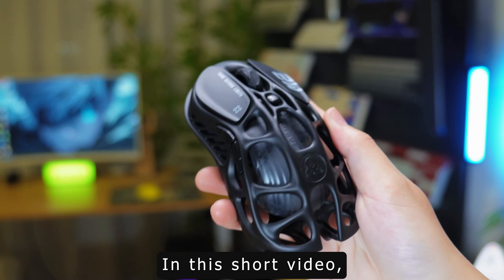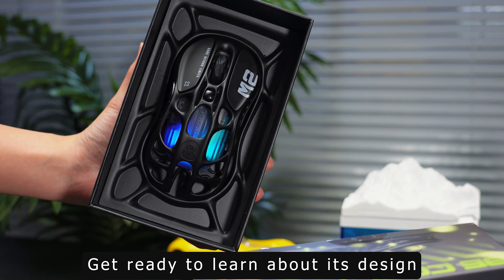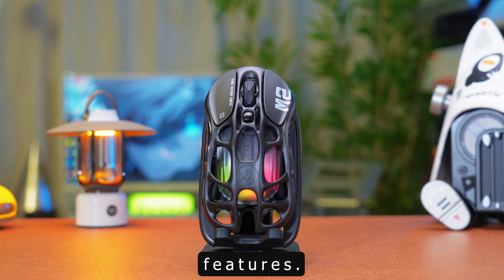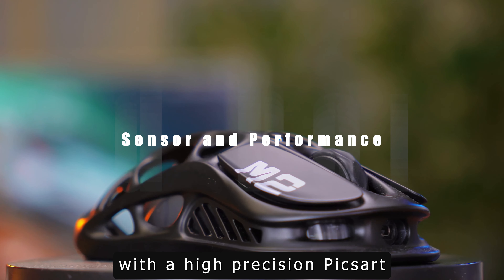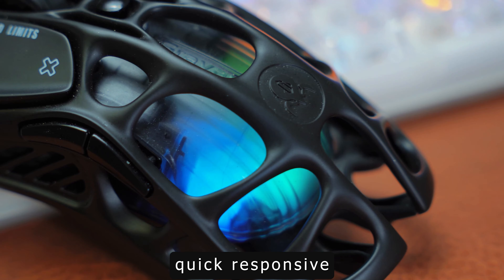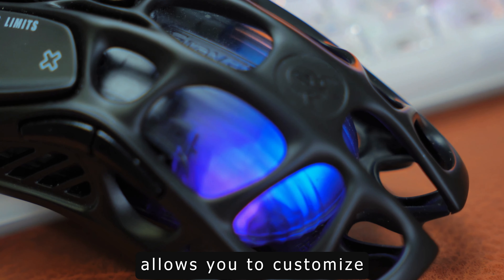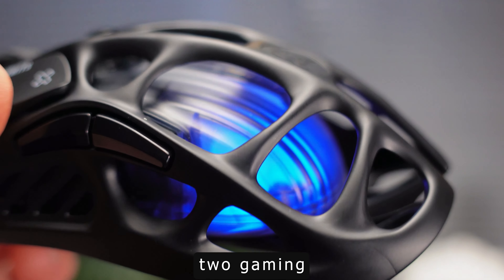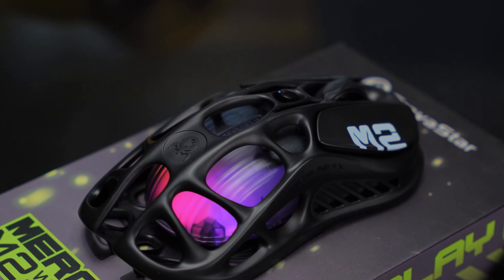Gravastar Mercury M2 Gaming Mouse - A Comprehensive Review for Enhanced Gaming Experience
Discover the Gravastar Mercury M2 Gaming Mouse in this detailed review! Explore its sleek design, ergonomic comfort, and advanced features like a high-precision sensor, programmable buttons, and customizable RGB lighting. Learn how this mouse caters to various grip styles and offers reliable wireless connectivity. If you're a gamer seeking a high-performance mouse, don't miss this video!

"Desk Setup" is a participant in the Amazon Services LLC Associates Program. I earn through amazon associates from qualifying purchases.